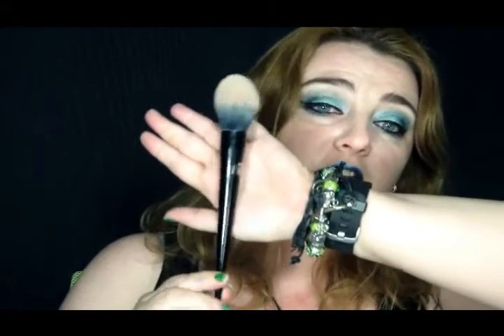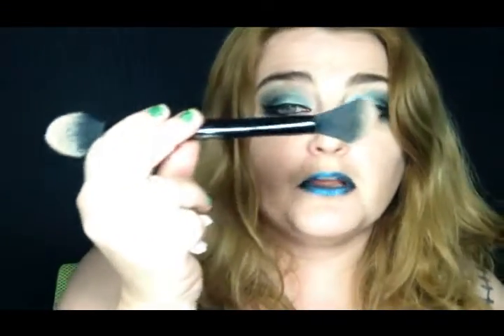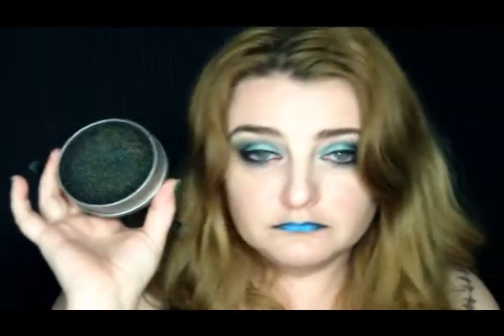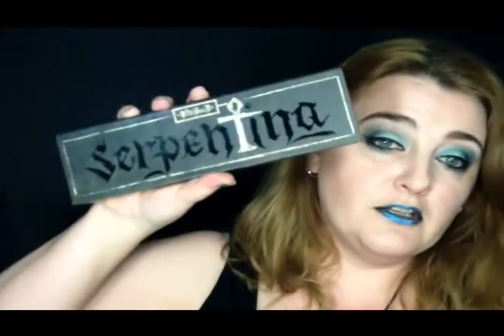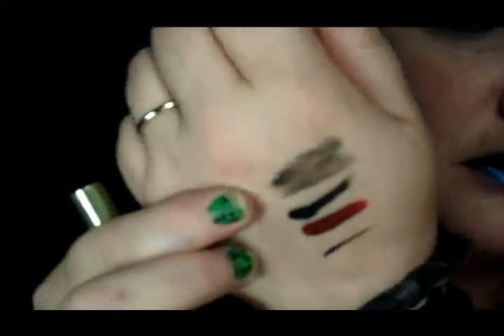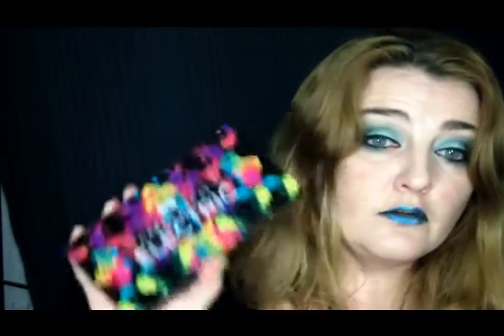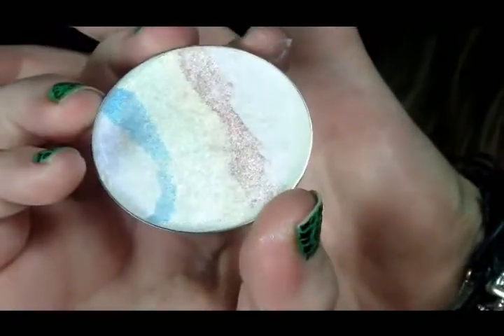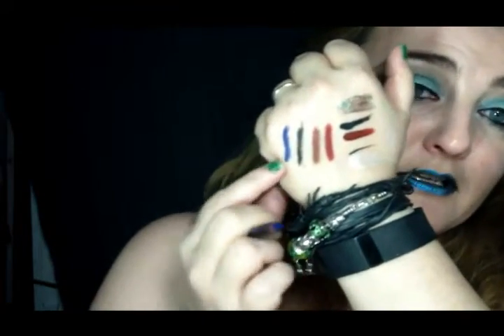HUGE August 2016 Beauty Haul - Sephora, Nyx, & More!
Please open for all the info!  :)

This is a haul video of my beauty products I acquired during June through early August of 2016.

If you don't already belong to Ebates, make sure that you do!  Ebates gives you cash back on your purchases at hundreds of sites, including Amazon, eBay, Etsy, Sephora, Ulta, and many more.

Please hit the thumbs up button if you'd like to see more videos like this one. I'd also love to hear your comments and suggestions!

Colors I'm wearing in this video:
eyeshadow - Aromaleigh Cosmetics' Ameraucana, Femme Fatale's Camp Jellyjam, Hello Waffle's Pool of Tears, Notoriously Morbid's Shallow End, My Pretty Zombie's Blue Fungus on Corpses & I Eat Your Skin, Darling Girl Cosmetics' Monster Within, and Fyrinnae's Digital Faerie
lip product - Nyx's Alien lip pencil, Kat Von D's Witches liquid lipstick, Notoriously Morbid's Siren topcoat, and Devinah Cosmetics' Poseidon highlighter dabbed on top